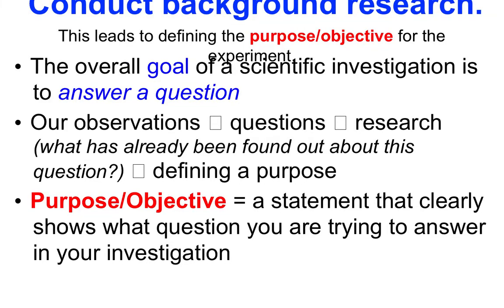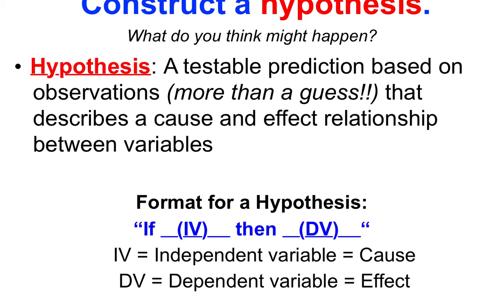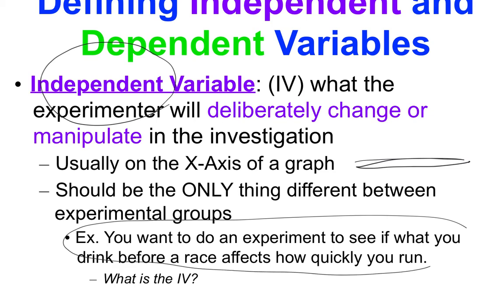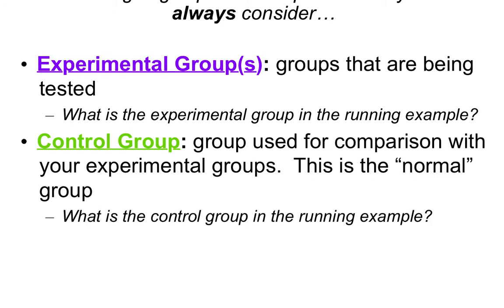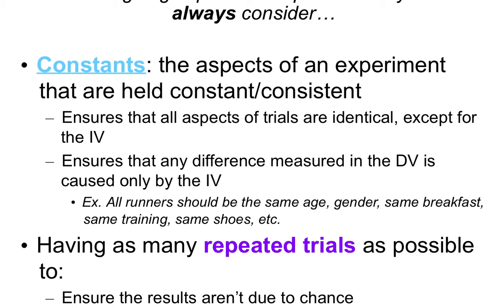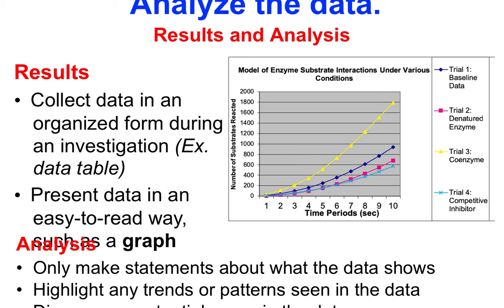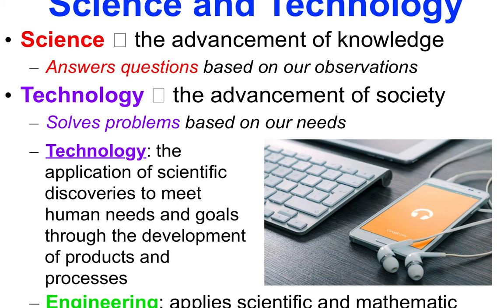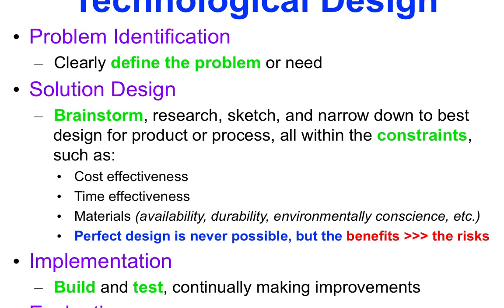Nature of Science - The Scientific Process